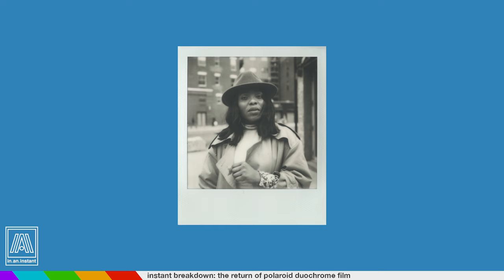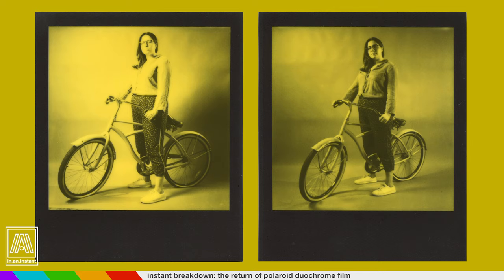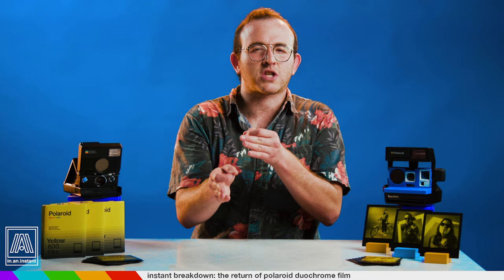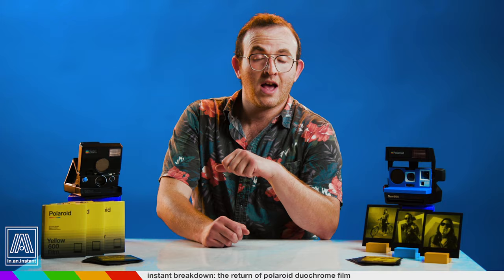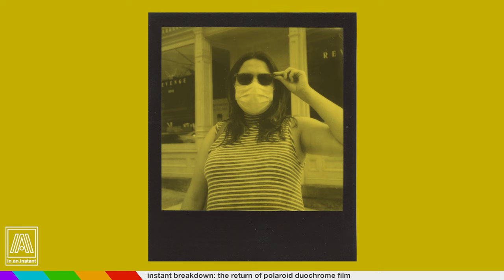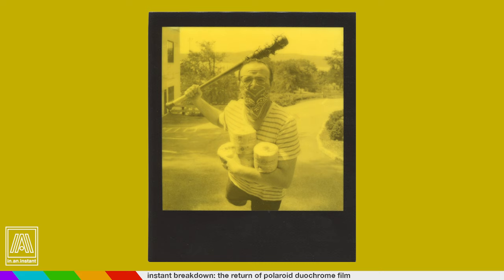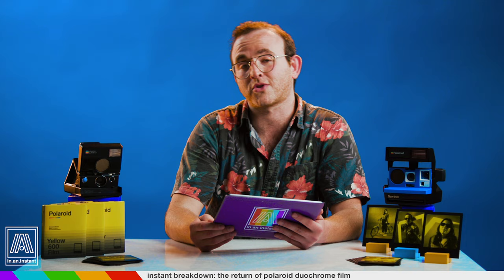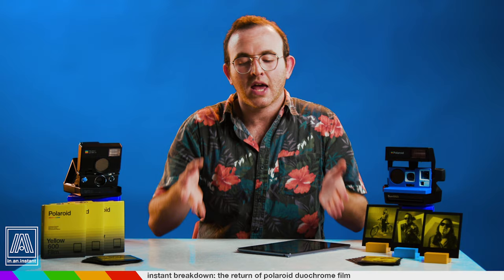The Return of Polaroid Duochrome Yellow [Instant Breakdown]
The first remixed Polaroid chemistry since 2017 just smashed back onto the scene with the drop of Polaroid Duochrome Yellow! In this episode we break down duochrome, shoot with it (a lot), and answer your viewer questions!